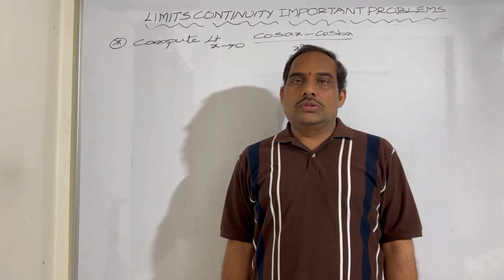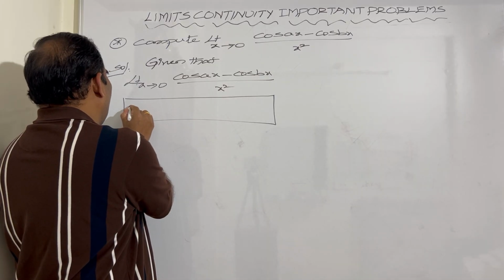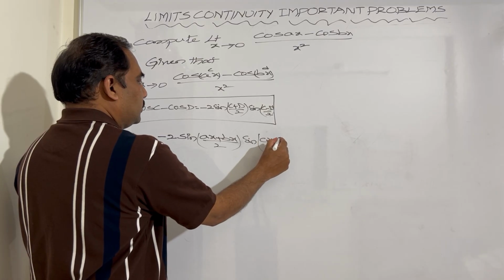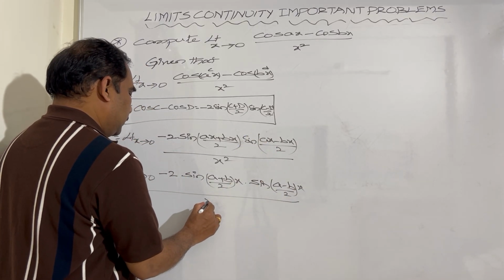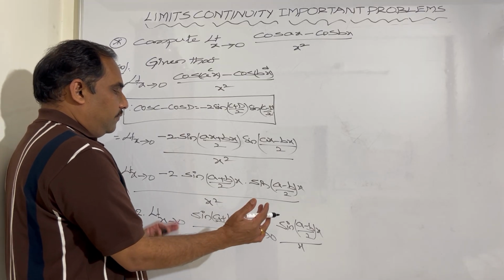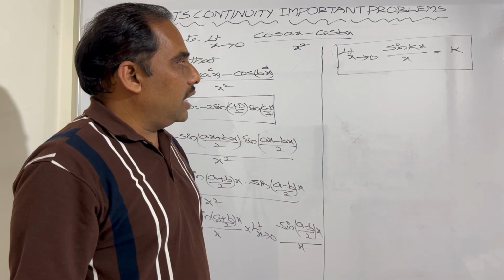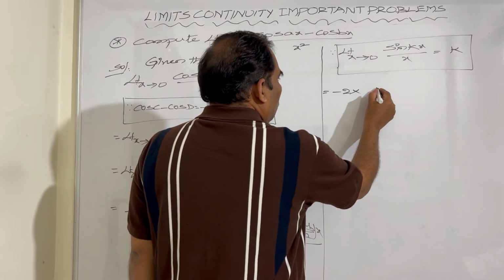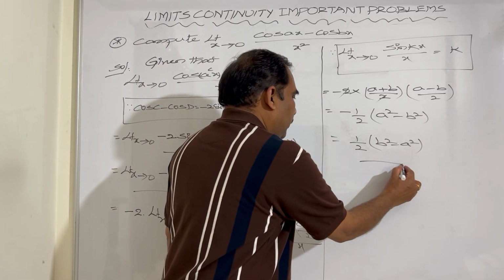LIMITS AND CONTINUITY-IMPORTANT PROBLEMS PAGE: 187 EXERCISE: 8 (C) SEC : II : 3 MATHEMATICS-IB